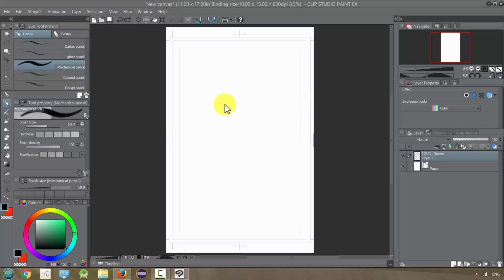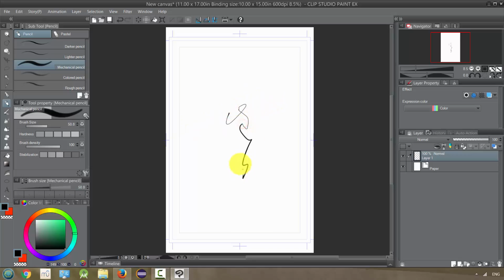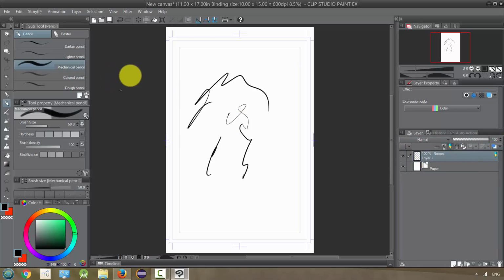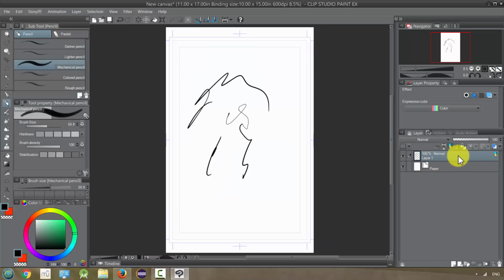Manga Studio 5 / Clip Studio Paint: Draft Layers